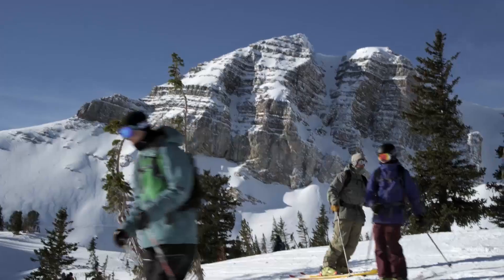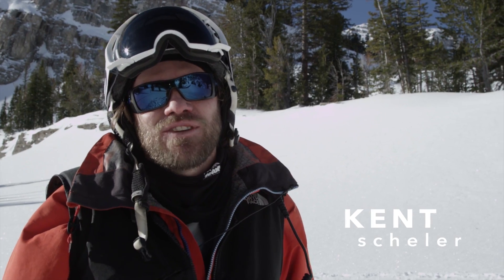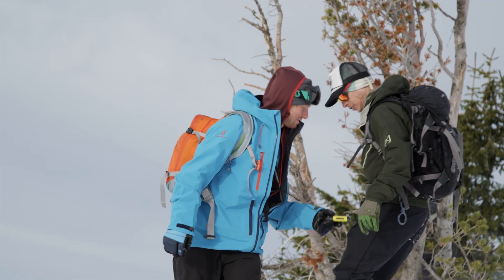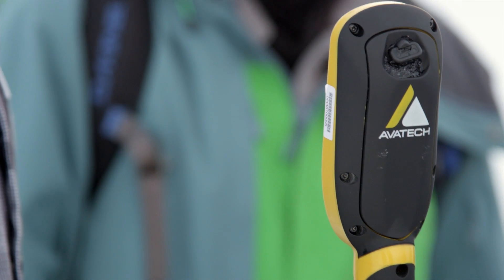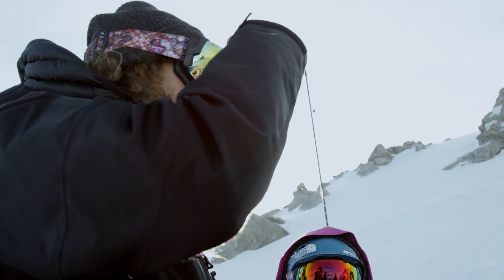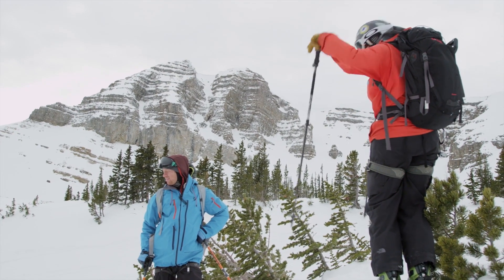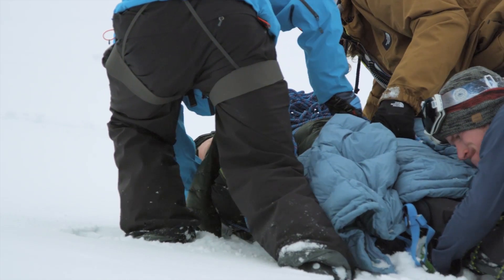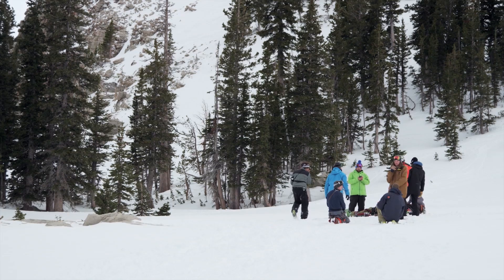Could You Save Your Friend’s Life?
What would you do if your friend were in an avalanche? Would you be prepared to take control and get them to safety? These are the questions that TGR seeks to answer during its annual International Pro Riders Workshop (IPRW). Once a year all of our athletes and cinematographers converge to learn avalanche rescue technique, wilderness first aid, evacuation procedures, and rope work. This year the event was held at Jackson Hole Mountain Resort and conducted by TGR lead guide Kent Scheler and his team along with Exum Guides Zahan Billimoria and Micah Rush.

The athletes also learned about a new technology from Avatech. Avatech is integrating technology into snow safety and has developed a revolutionary probe that can map layers in the snowpack. This data is then uploaded to their corresponding website Avanet. Anyone can then access a large amount of snowpit data to make safe travel decisions. The application of this technology has the potential to revolution snow science. So be safe out in the backcountry this winter. Take an avalanche one course, practice with your beacon, have a plan, and ski to come home!